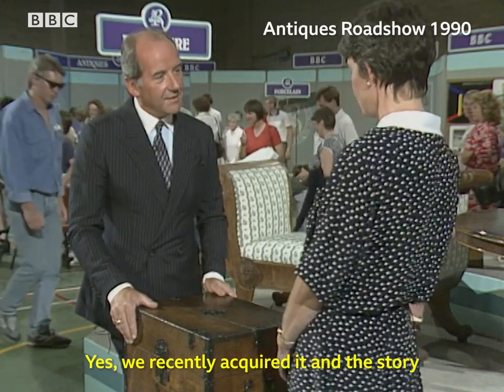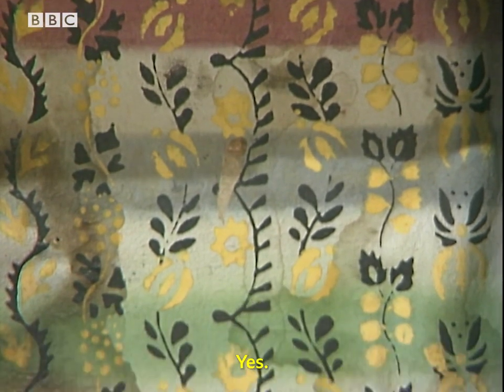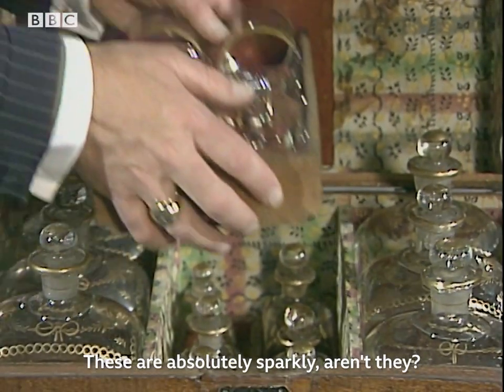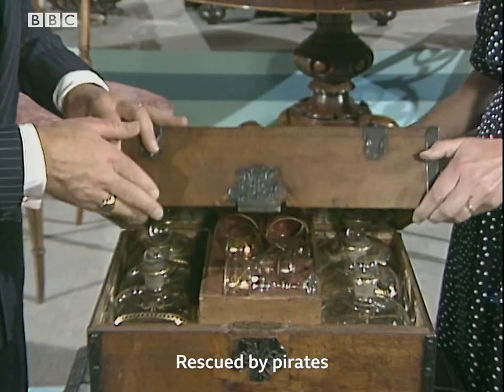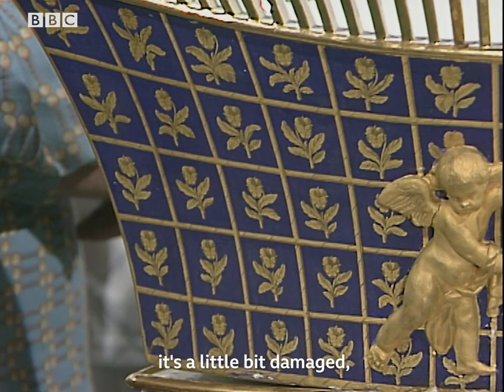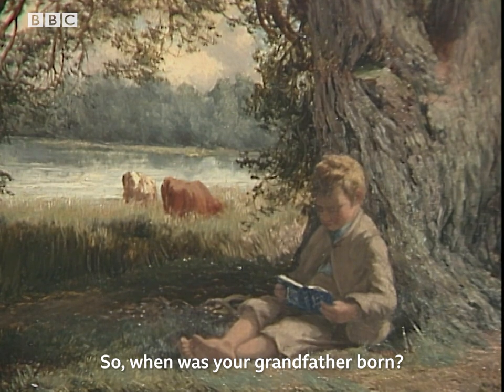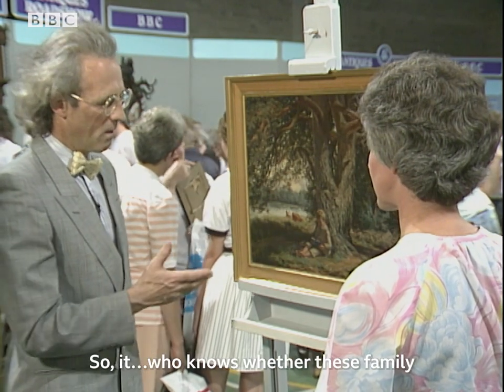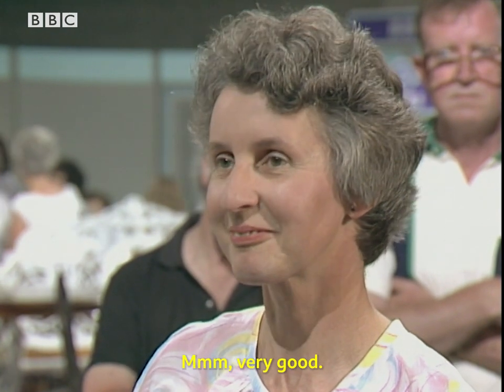Some Incredible Glassware | Antiques Roadshow | BBC Studios